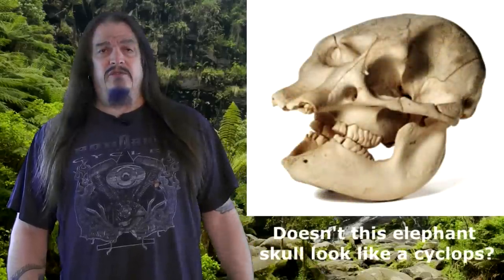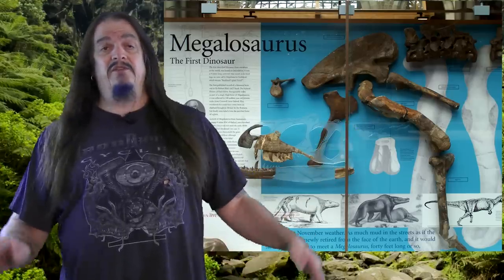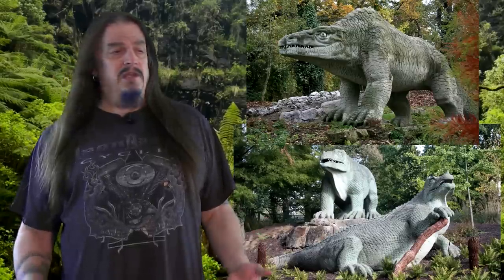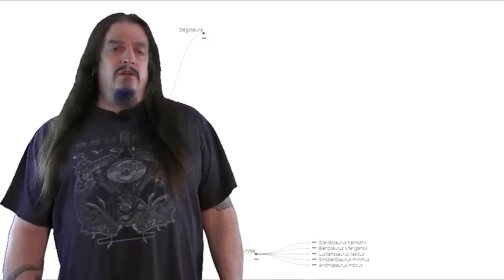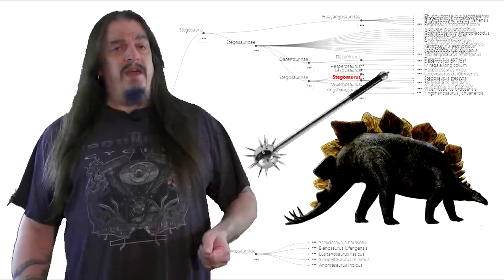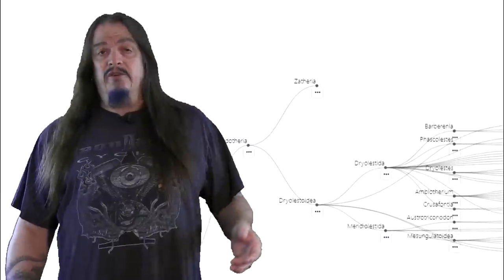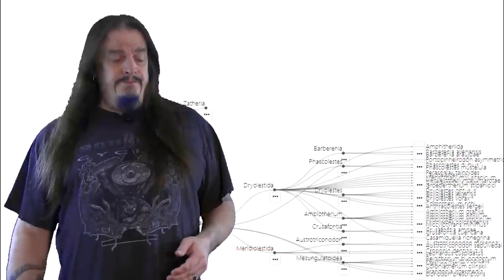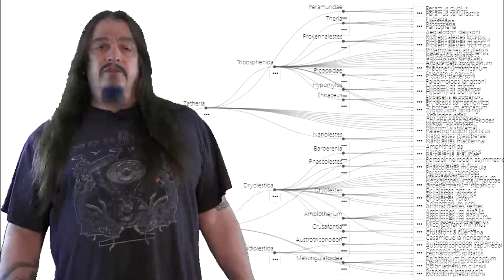Systematic Classification of Life - ep29 Zatheria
My wife, Lilandra asked me to do this series, based on our first interaction--back when she was a creationist. I often say that phylogenetic taxonomy is the strongest argument for evolution. After we talked about a couple dozen clades, she was convinced, and suggested I do something similar for the public.